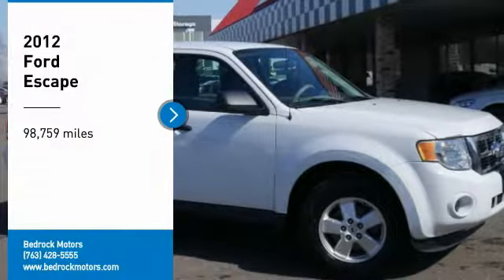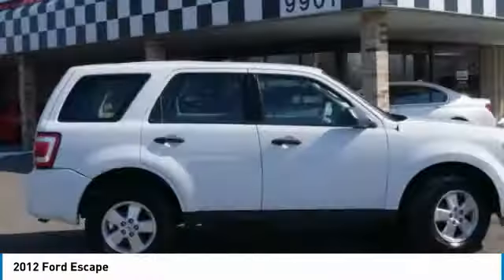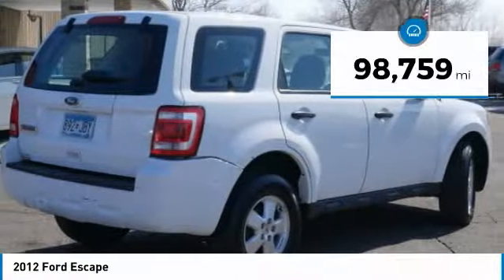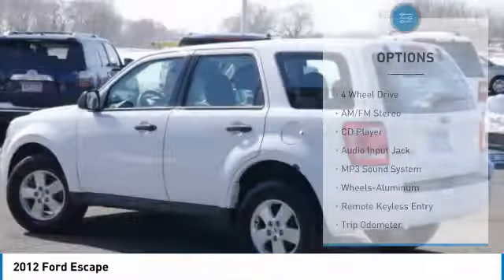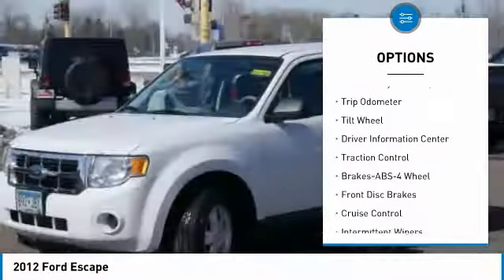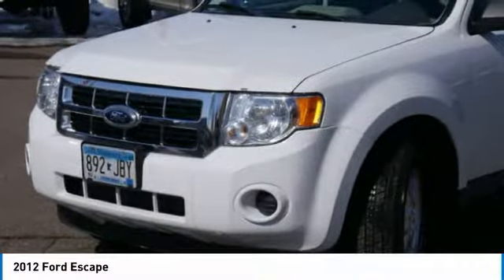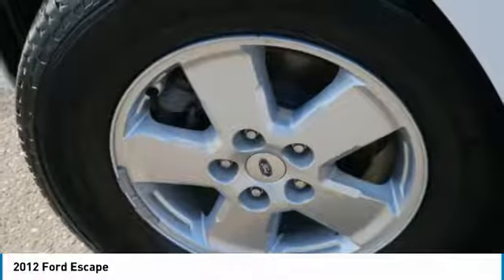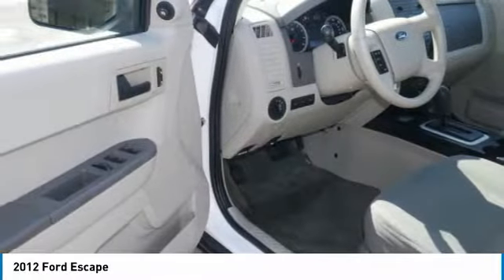2012 Ford Escape Rogers, Blaine, Minneapolis, St Paul, MN B8187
Bedrock Motors
13830 Northdale Blvd.